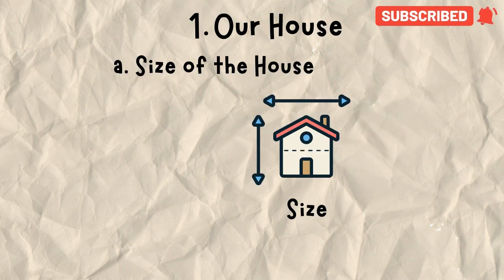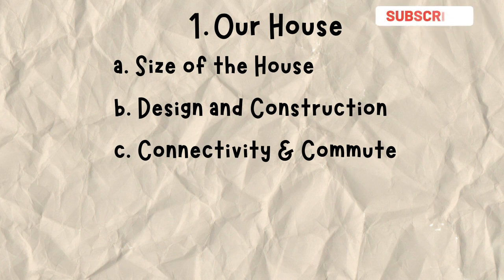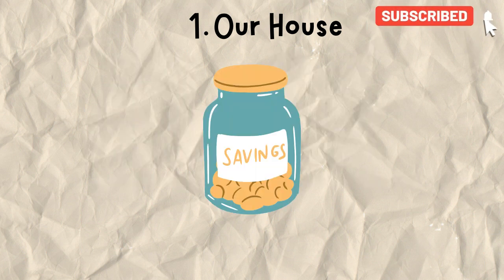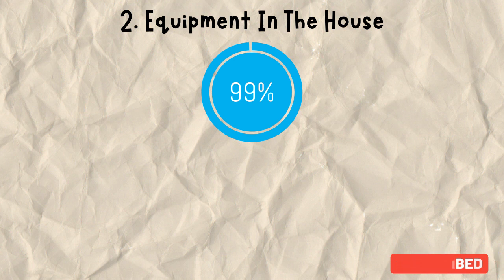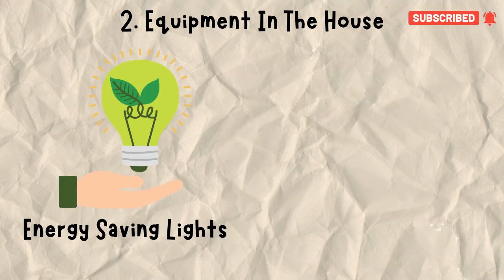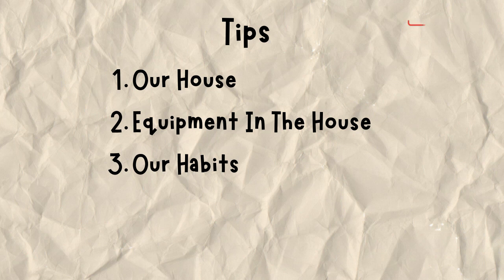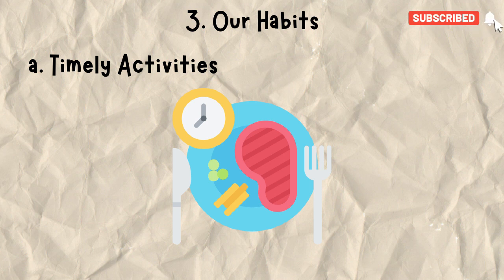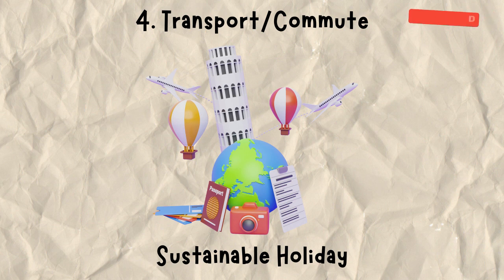Tips to Reduce Carbon Foot Prints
Simple Explanatory Video carbonfootprintreduction ecofriendly floor floorheating #